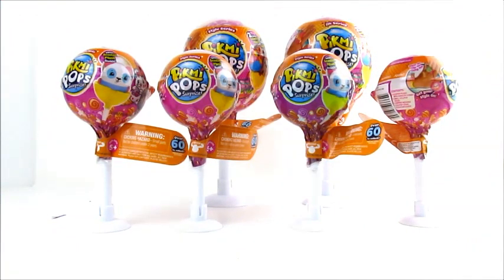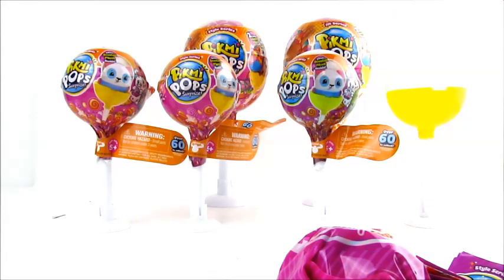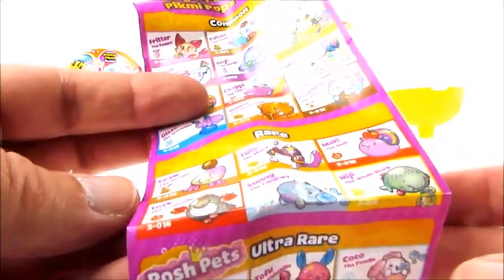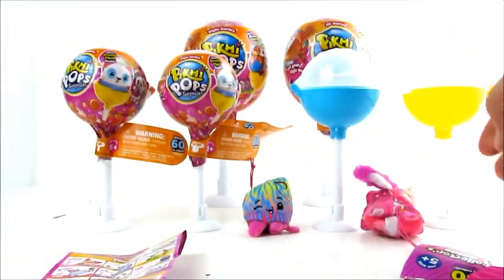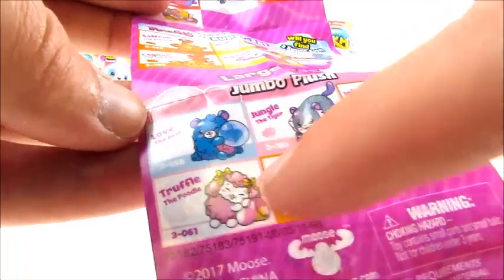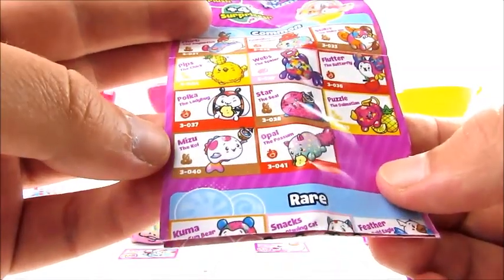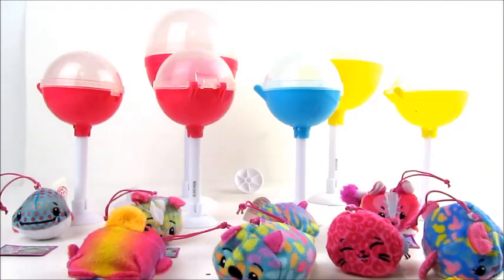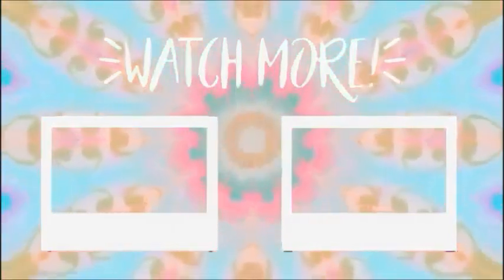Pikmi Pop Season 3: Tips and Opening!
Opening brand new Pikmi Pop Season 3! Our tips on getting the ones you want! New scents, new ultra rares and limited editions!

Open with us!